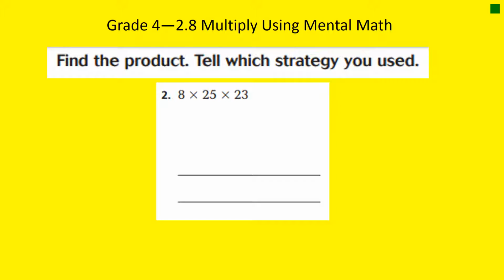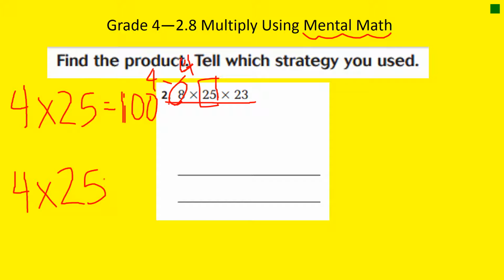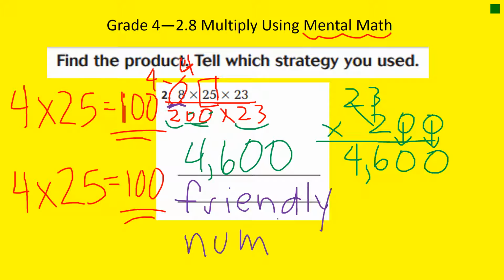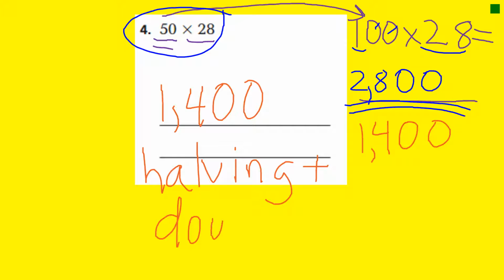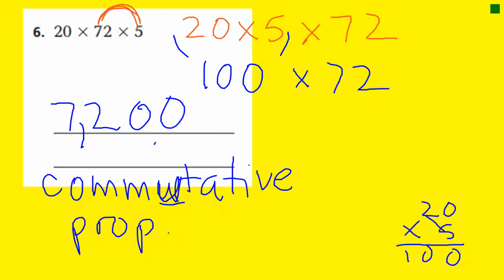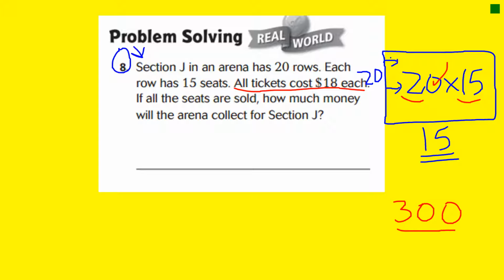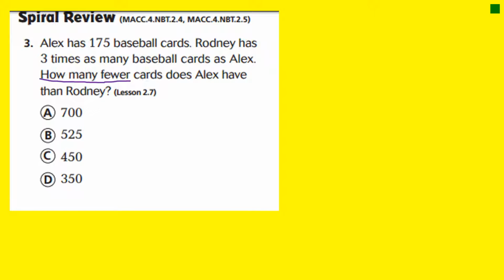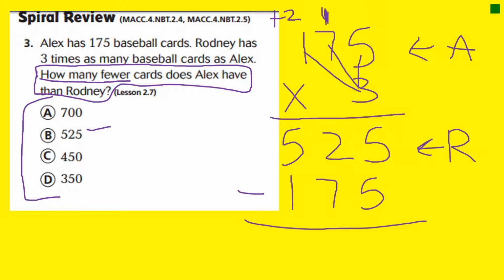g4 2 8 multiply using mental mathpptx